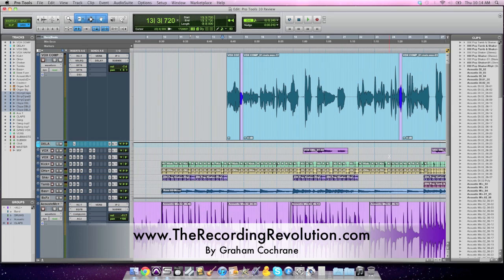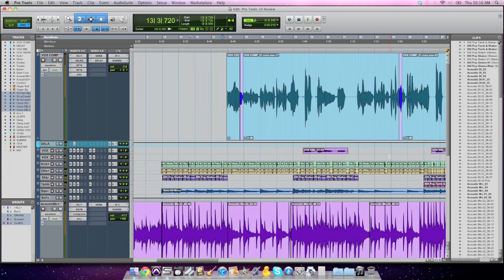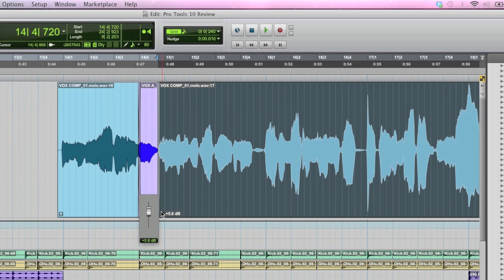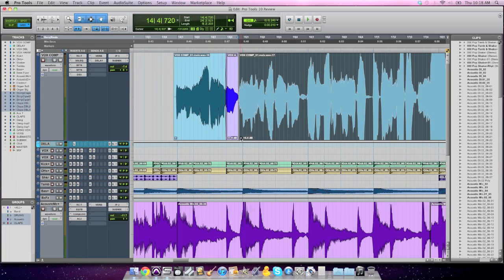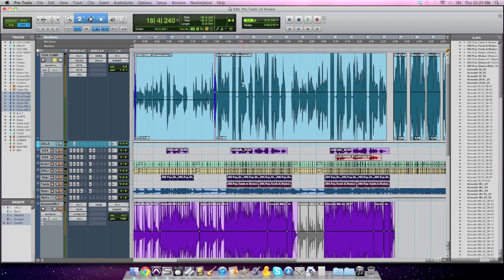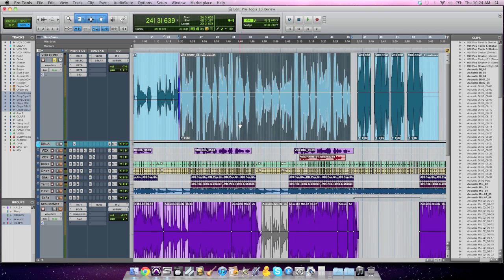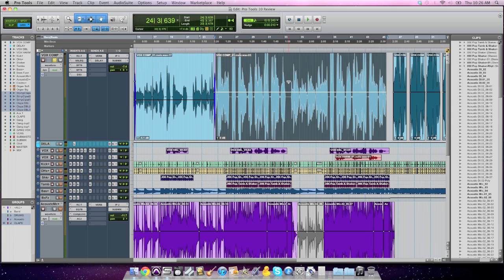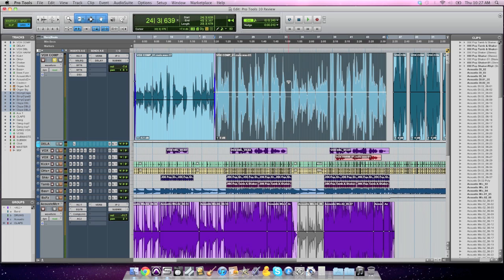Pro Tools 10 Review - TheRecordingRevolution.com